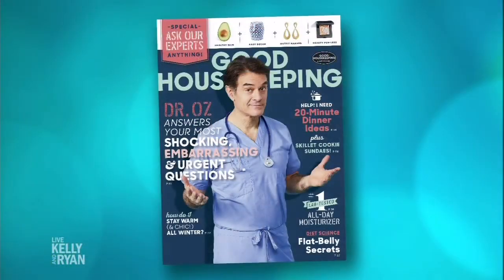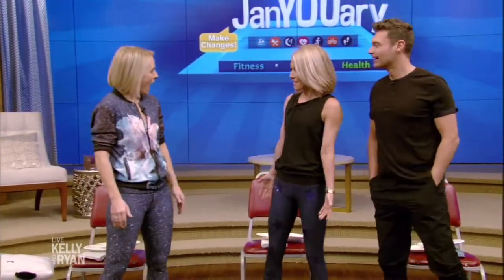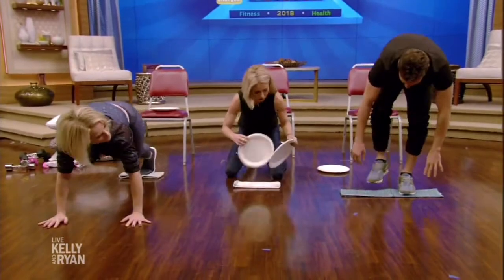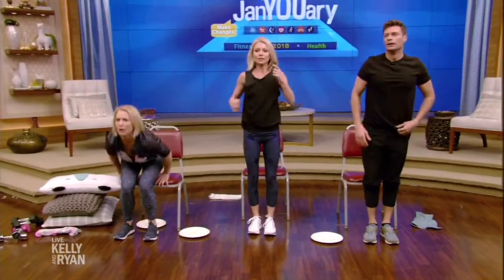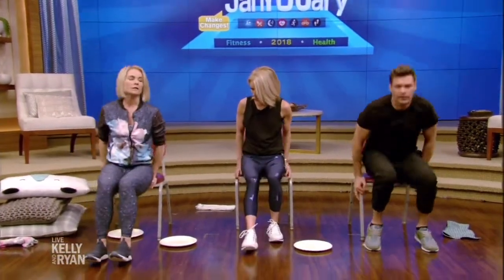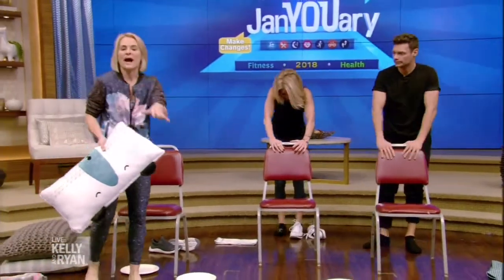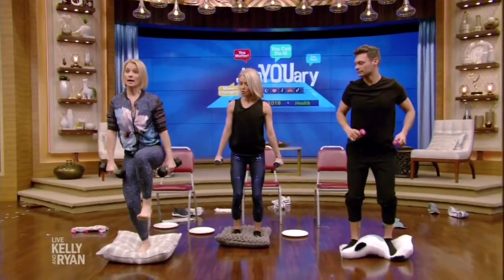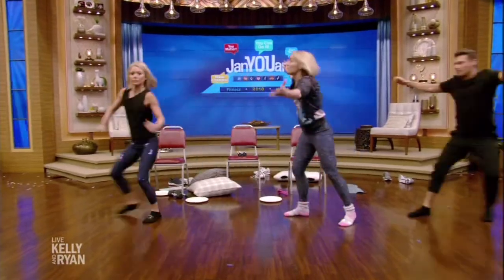Hack Your Home Workout w/ Kelly & Ryan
It's JanYOUary at Live with Kelly & Ryan and I'm going to show you at home workout moves using only a dish towel, paper plates, a chair, socks and pillow!